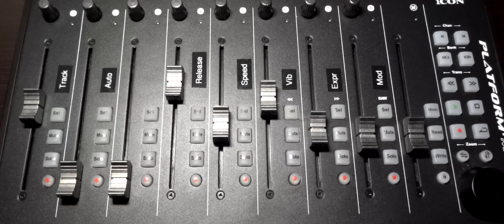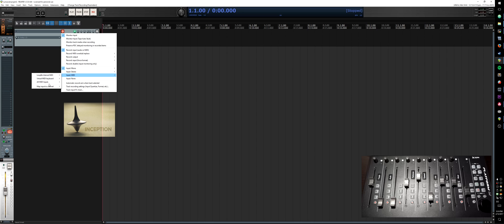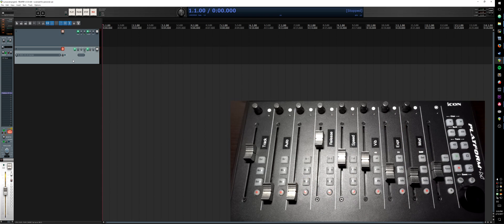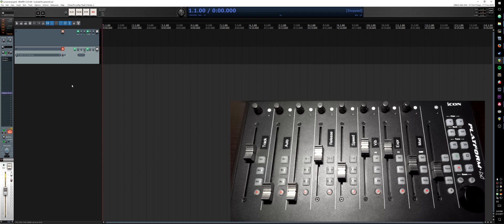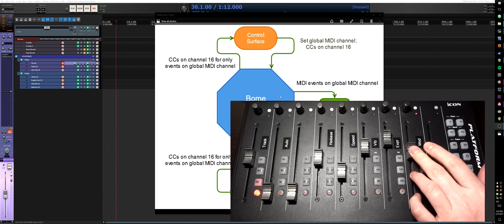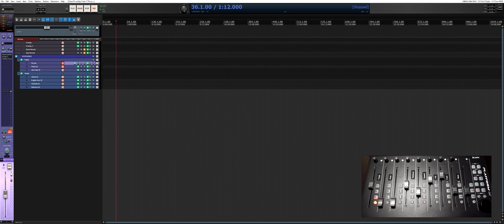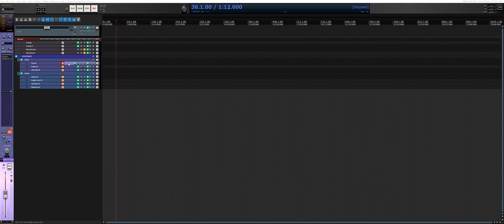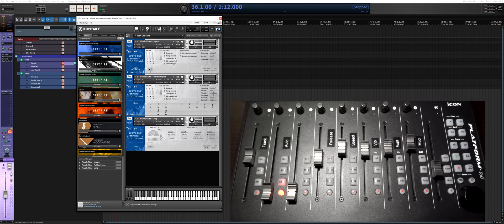Syncing MIDI CCs to a control surface (ICON Platform-M) in Reaper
This video shows how you can use a control surface with motorized faders to control MIDI CCs with bidirectional sync using Reaper.

It assumes you've already configured your control surface in a custom mode that sends MIDI CCs (as opposed to Mackie or HUI modes).  If your control surface will sync its faders when receiving those MIDI CCs back in, then this solution will work for you.